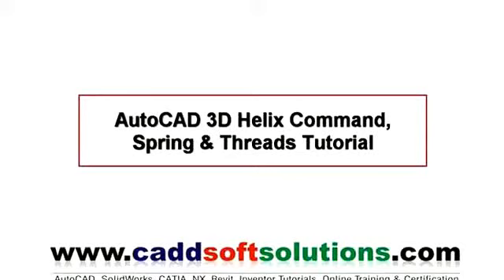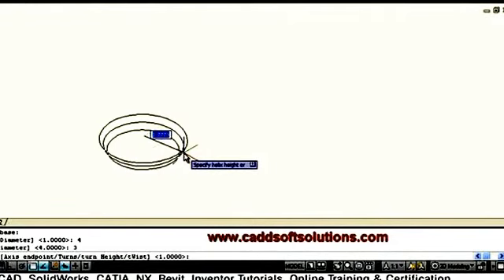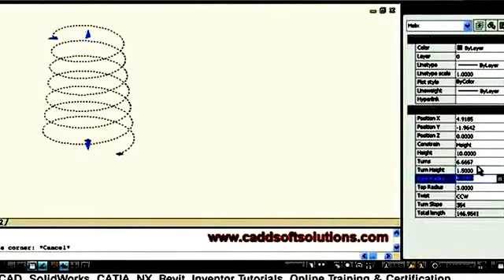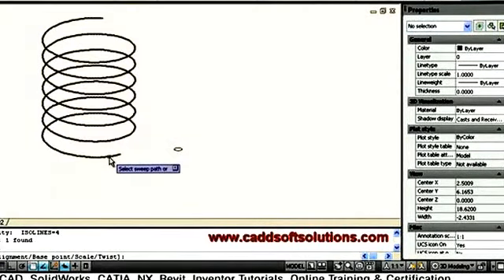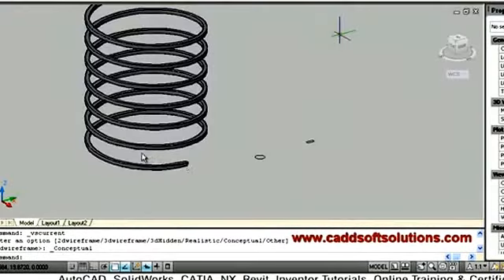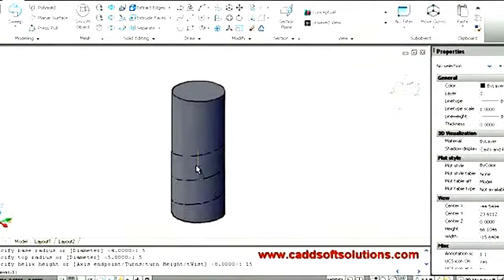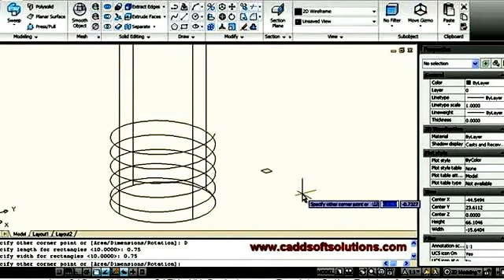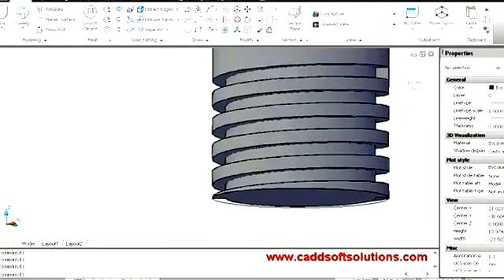Animasi Bergerak Teknologi Autocad 3D